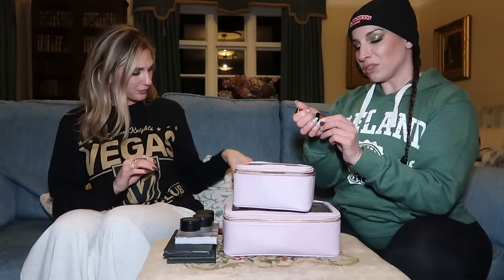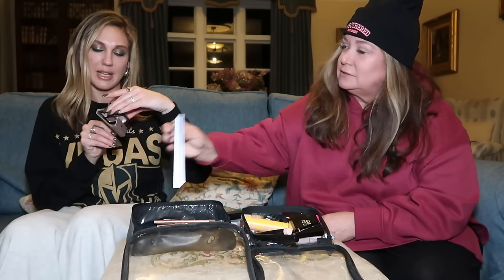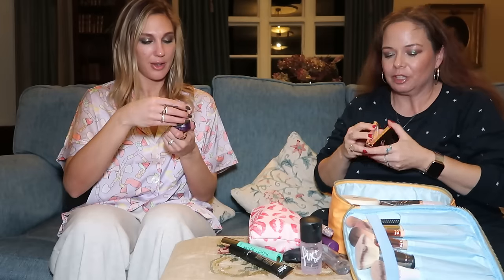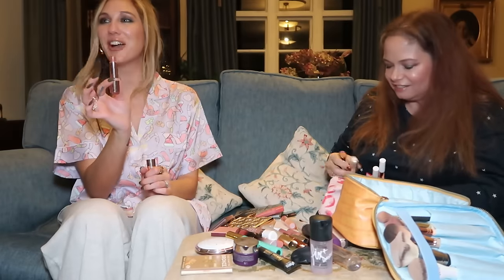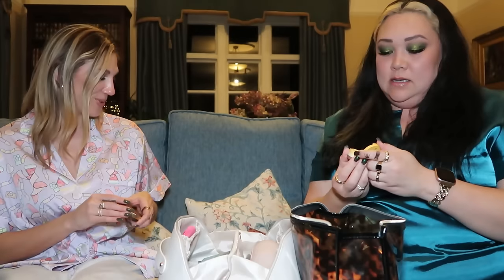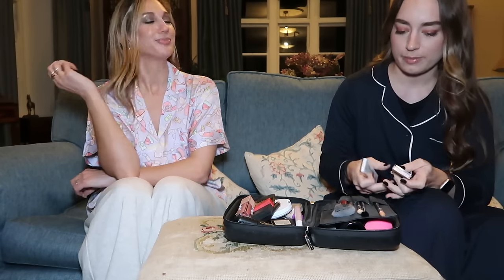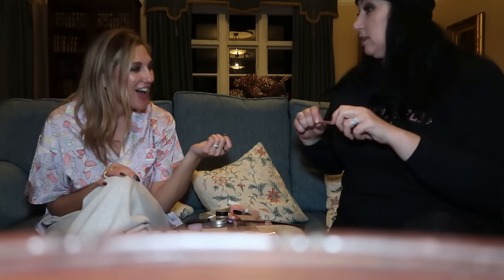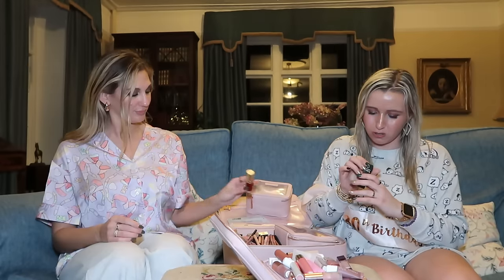JUDGING THEIR MAKEUP BAGS … THEY PACKED WHAT FOR IRELAND?!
Happy Wednesday! This might be the video I’ve been most excited to share in all that I’ve done over the years - what did the SamSquad bring in their TravelMakeupBag for our 10 day Ireland trip? A huge thank you to Joy, Janelle, Lisa, Ashley, Samantha, Megan, Nikki, Brittaney, Bryana, Andrea, Tam and Susan for taking part in this video and also our first group trip. Please enjoy all of our unhinged laughter x

♡ Samantha
PRODUCTS MENTIONED
Allie Glines Bags
UD All Nighter
Travel Pumps
Makeup by Mario Ethereal Eyes
Natasha Denona Mini Gold
CODE: SAMANTHAMARCH
NYX Glitter Glue
Fenty Foundation Stick
Charlotte Tilbury Lipliners
Amazon Puffs
Lawless Gloss
Ofra x Samantha March Life’s a Draft
CODE: SAMANTHA
Lawless Powder
Dior Blushes
Rare Beauty Shadow Sticks
Colourpop Lipliner
CODE: MARCHEBAUTY
Summer Friday Lip Balm

ON ME

Samantha March
10620 Southern Highlands Pkwy
Ste 110-613